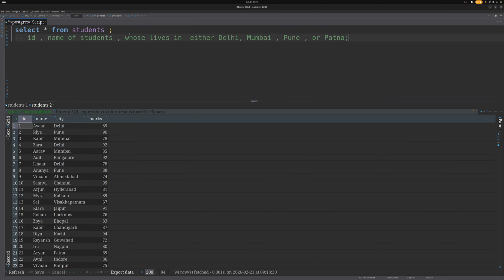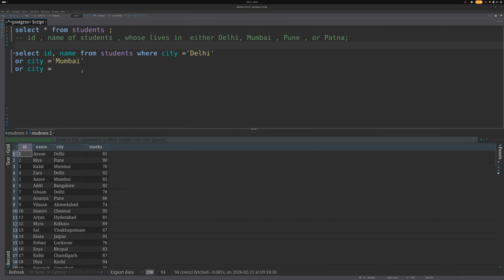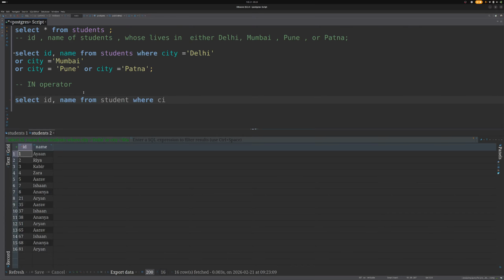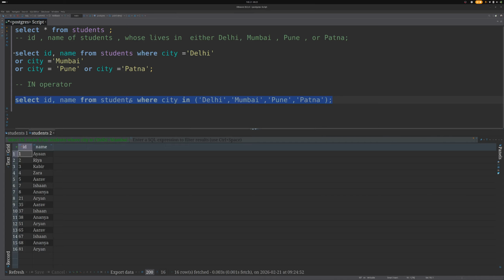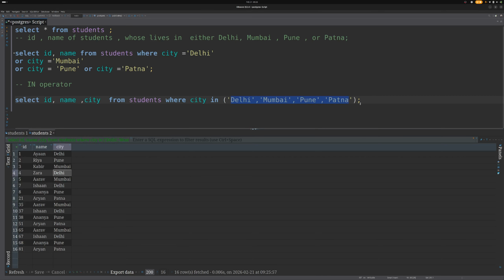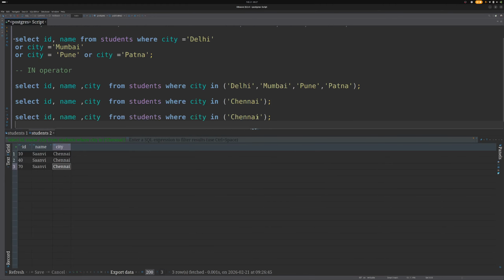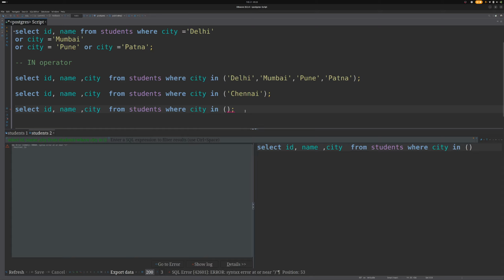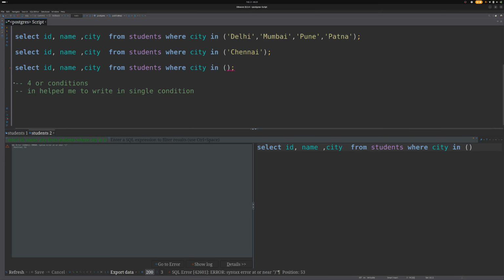Stop Writing OR Again and Again (Use IN Instead) | SQL IN operator explained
how do we write multiple or statements filters in a cleaner way ?